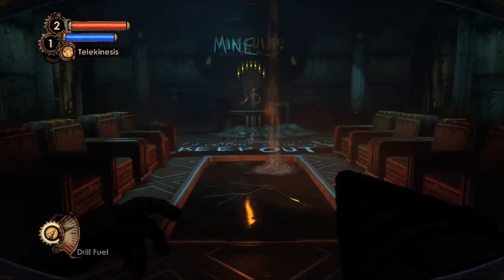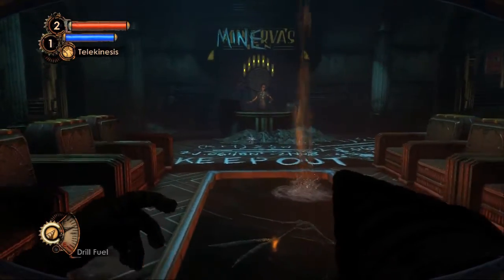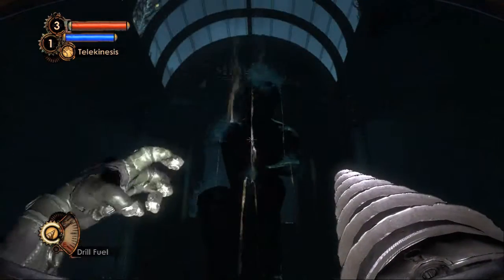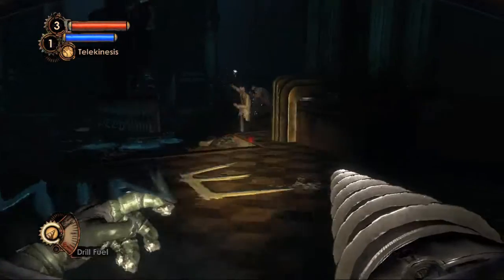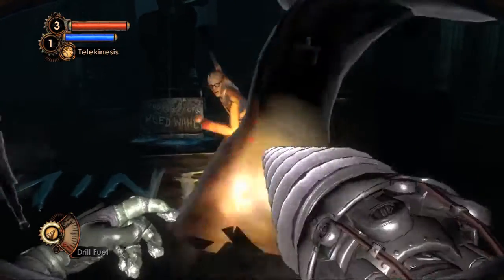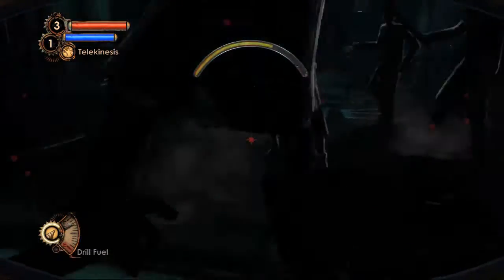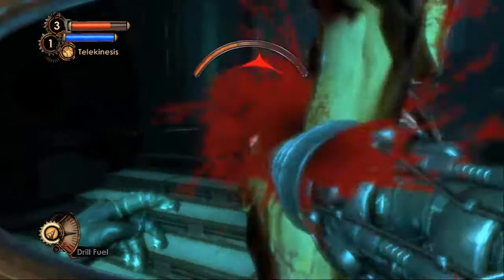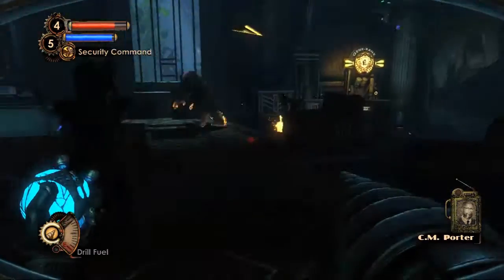Bioshock 2 - Minerva's Den DLC - Exploring the Den - Gameplay-Trailer @ HD (!)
Zu sehen gibt es hier nochmals einige nette NEUE Gameplay-Szenen aus dem Bioshock 2 - DLC "Minerva's Den". - Sehr sehenswert...

Das Spiel ist bereits erschienen, das "Minerva's Den DLC" erscheint in kürze.

.::::::::: Natürlich wie immer in HD ::::::::.